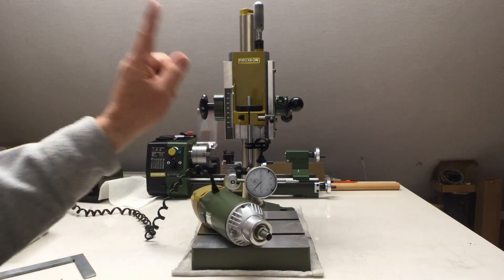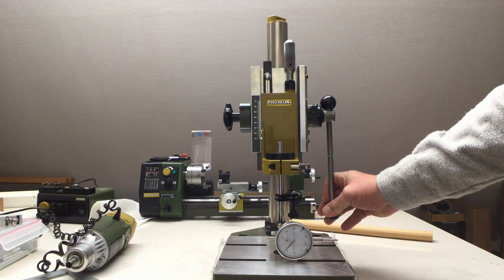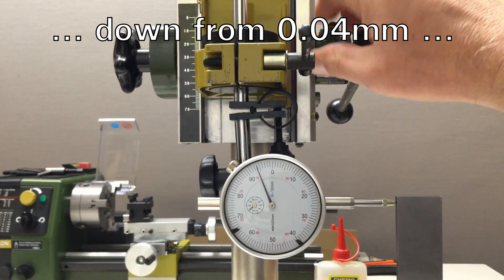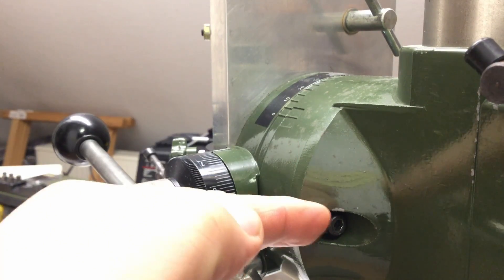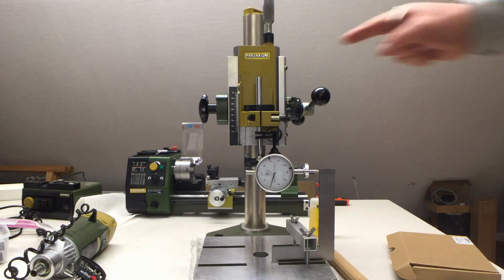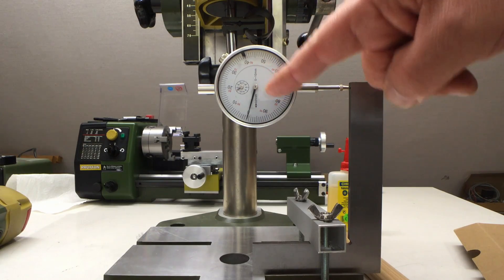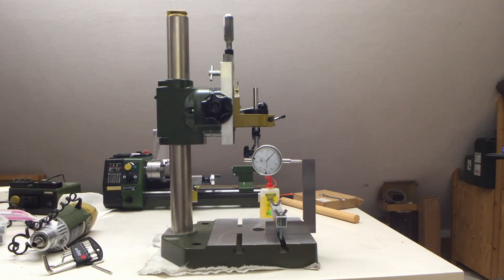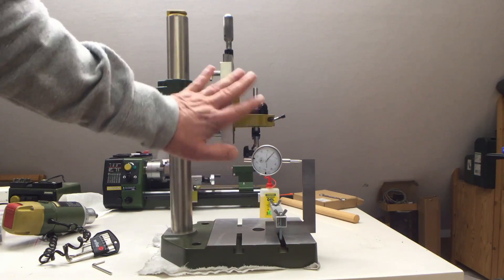Tramming the Proxxon BFB 2000 & BFW 40/E Milling Machine (1/2)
Part one is about making the z-axis perpendicular to the table …
↓↓↓ Complete description, time index and links below ↓↓↓

I already did a video about aligning and tramming my milling stack, consisting of a Proxxon BFB 2000 mill/drill stand, a Proxxon KT 150 compound table, a Proxxon BFW 40/E spindle and Röhm 863422 machine vise (link below).

But I think we could do better on the tramming side. So I made a collet for the spindle clamp to hold my dial gauge (link below). Let’s see if we can get the z-axis within a few hundreds of a millimeter of being perpendicular with the table.

00:00 Intro – the tramming could be better
01:02 Goal – z-axis perpendicular to the table
02:00 Z-axis ways – minimizing play vs friction
06:11 X-axis tilt – adjusting the head is fiddly
10:51 Y-axis tilt – not much you can do about it
15:51 Wrap-up – next is tramming the spindle, bye